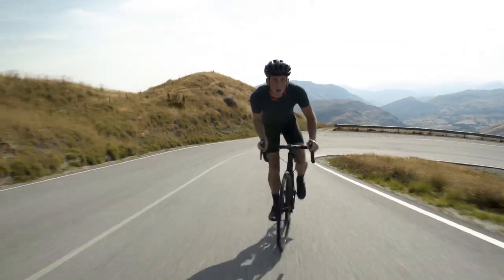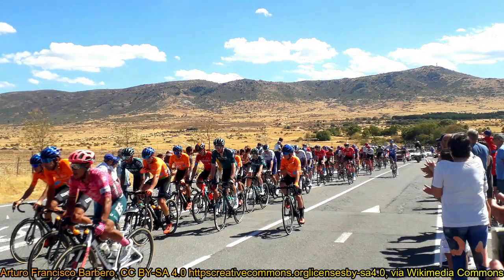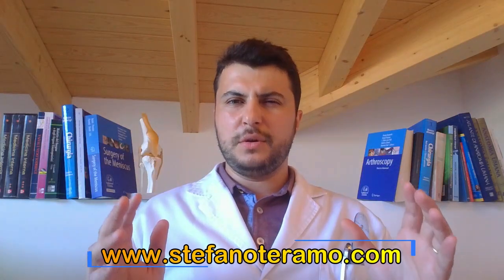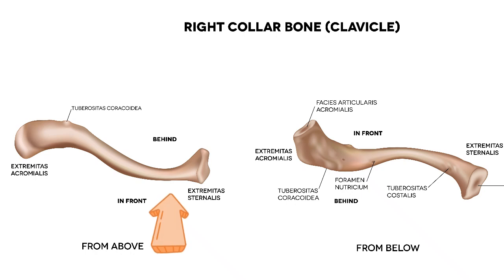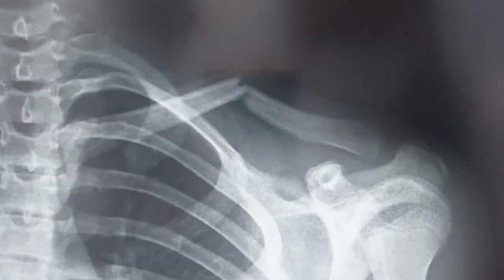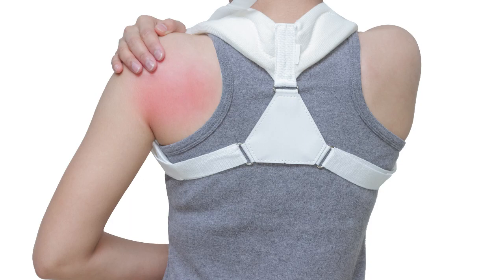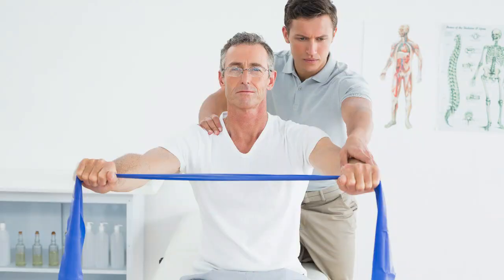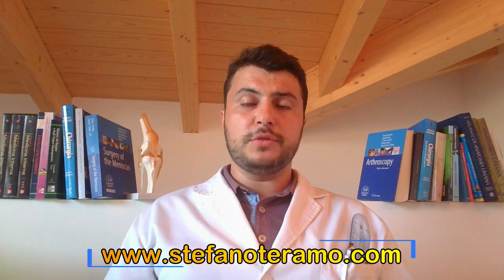Collarbone fracture, a typical injury for cyclists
An overview of the critical relationship between clavicular fractures and cyclists: different types of injuries and treatment options.

Stefano Teramo, MD - orthopaedic surgeon and OrthoStrike's creator - is available for online visits by Doctoralia

Chapters:
00:00 Intro
00:47 Pro-cyclists patients
01:43 Clavicular anatomy
02:40 Traumatic mechanism
03:39 Topography of the fractures
04:05 Types of fractures & treatment options
05:24 Potential long-term consequences
06:16 Room for conservative treatment
07:44 Conservative rehabilitation
08:05 Surgical indication
09:01 Conclusion